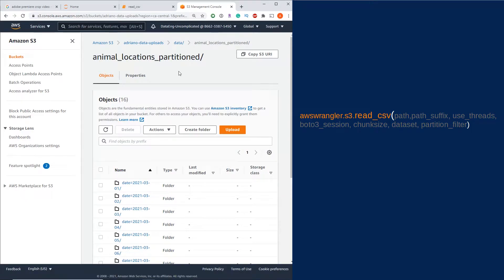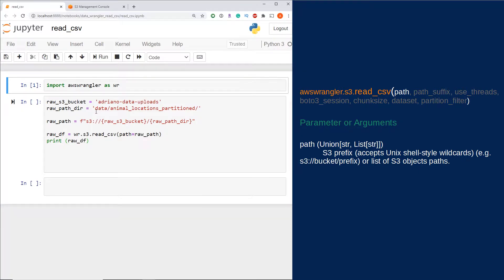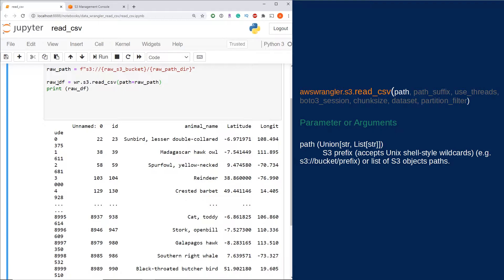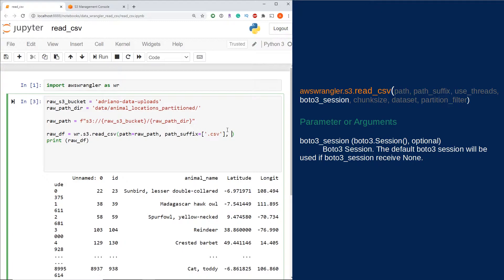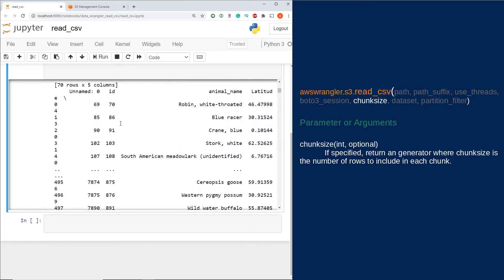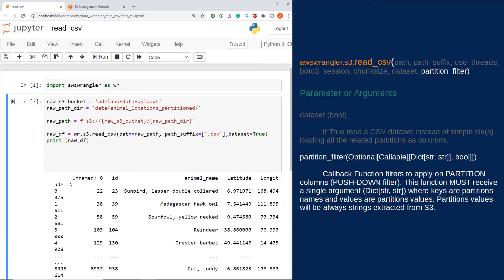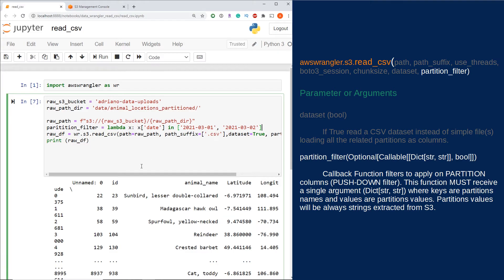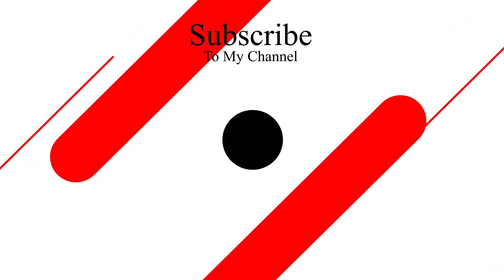Read CSV From AWS S3 Into Pandas With Python | AWS Data Wrangler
This tutorial walks how to read multiple CSV files into python from aws s3. Using a Jupyter notebook on a local machine, I walkthrough some useful optional parameters for reading in data that is in CSV. I also cover how to query CSV data that is partitioned.

timestamps:
00:00 introduction
00:45 path
01:37 path_suffix
02:03 use_threads
02:16 boto3_session
02:28 chunksize
03:17 dataset
03:50 partition_filter
05:08 reviewing results